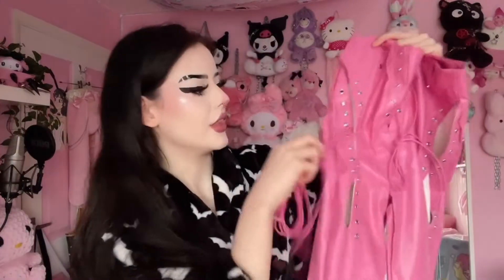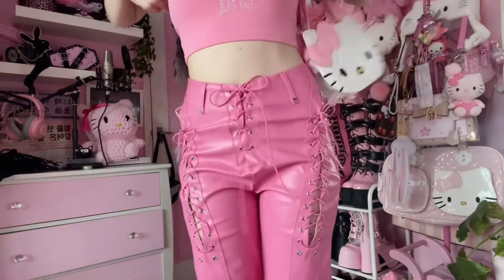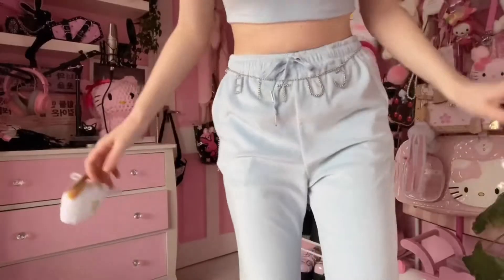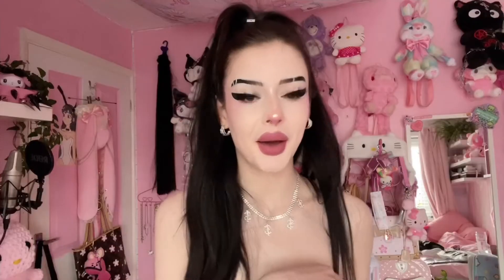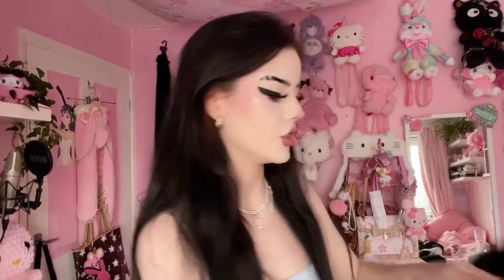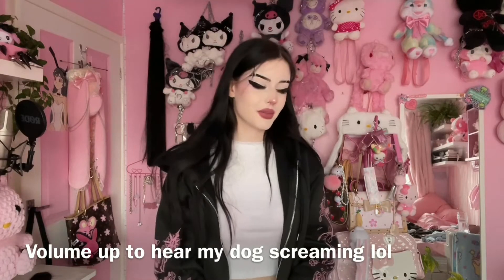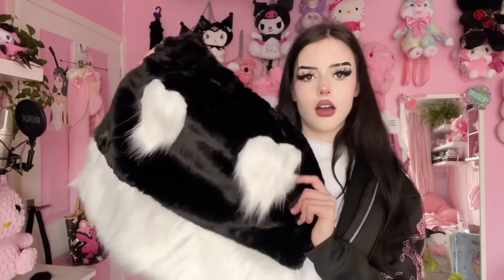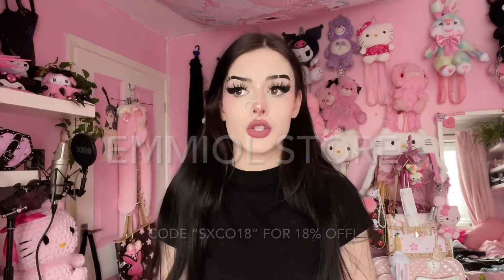Styling Y2K/alternative outfits with Emmiol store!!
Letter Rhinestone Velvet Two Piece Set: Sold out